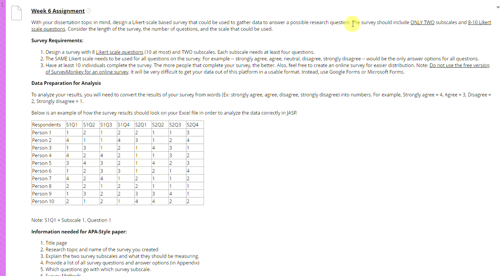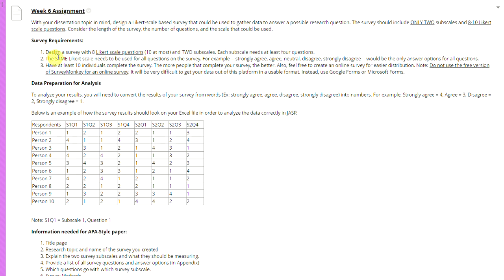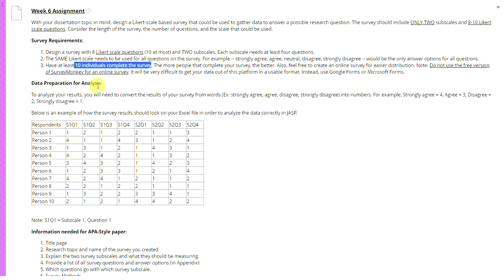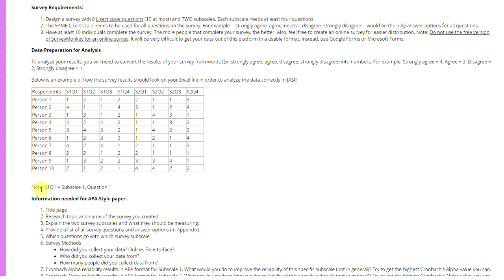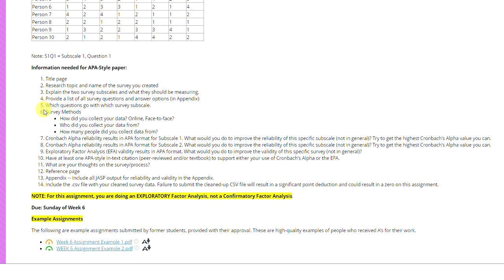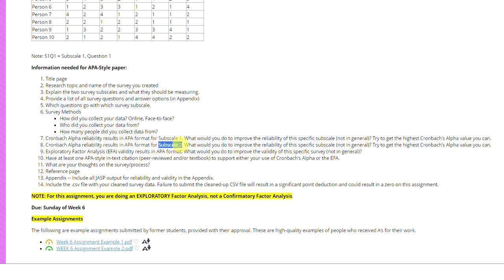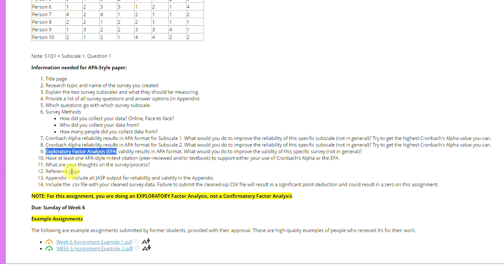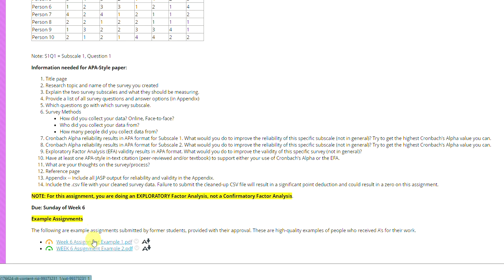Week 6 Assignment Overview